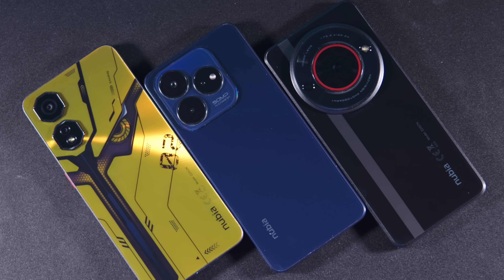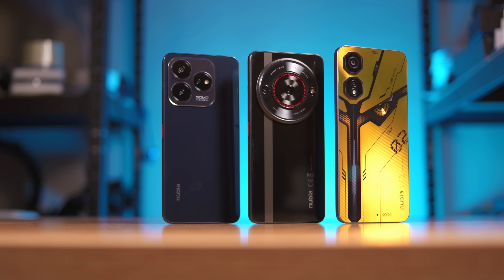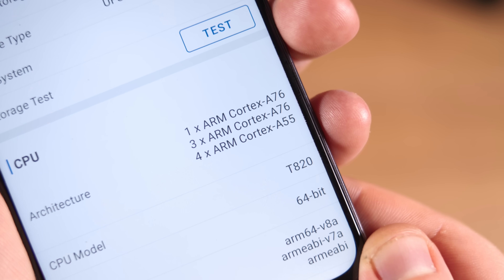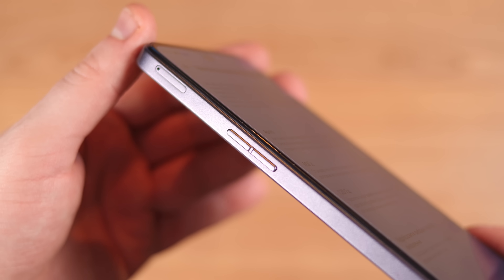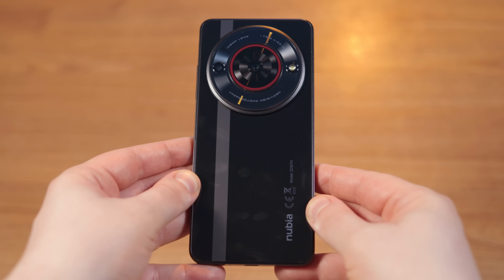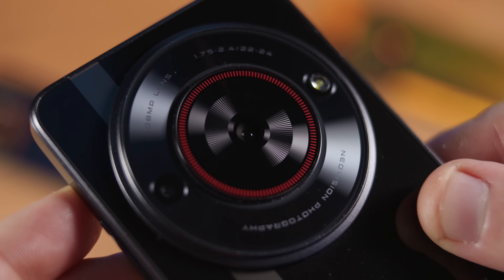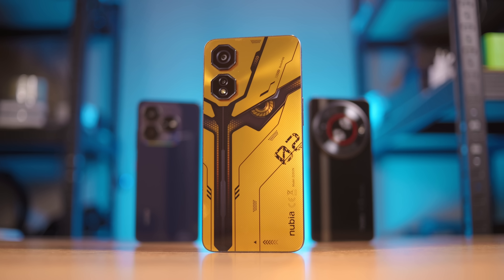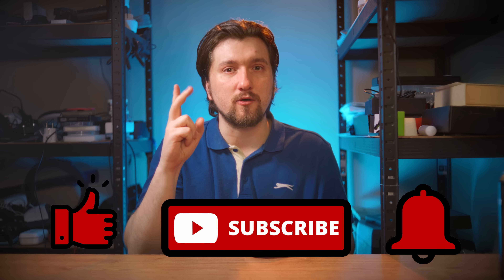📱 Review and comparison of Nubia Neo 2 5G, Nubia Focus 5G and Nubia V60 Design smartphones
00:00:00 introduction
00:01:35 Nubia Neo 2 5G
00:03:06 Nubia Focus 5G
00:04:19 Nubia V60 Design
00:05:33 Recommendations